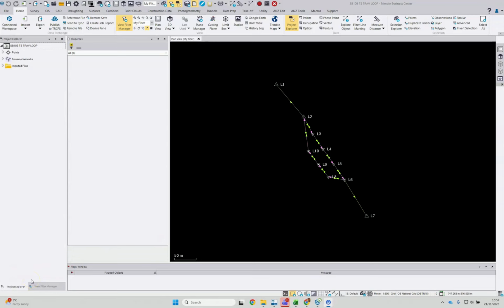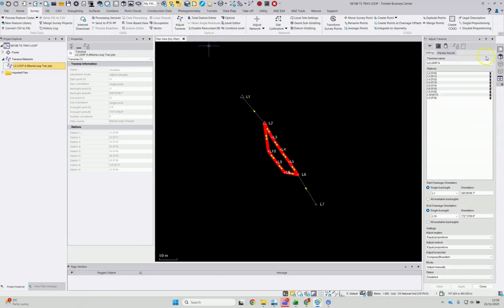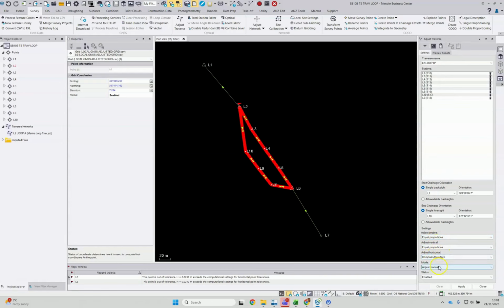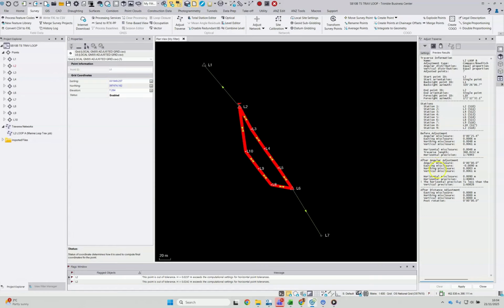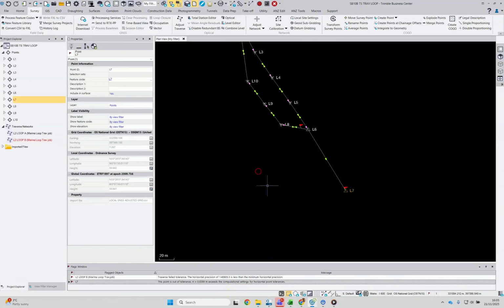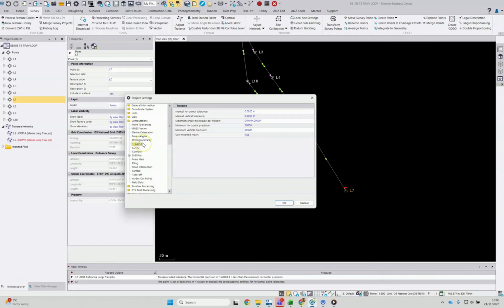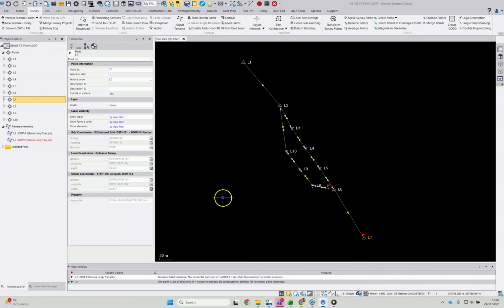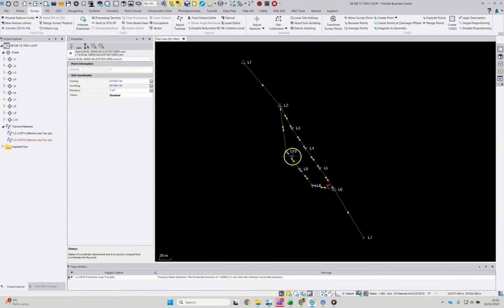Trimble Business Center – Loop Traverse Adjustment (Part 2)